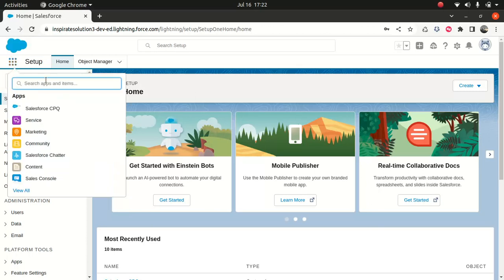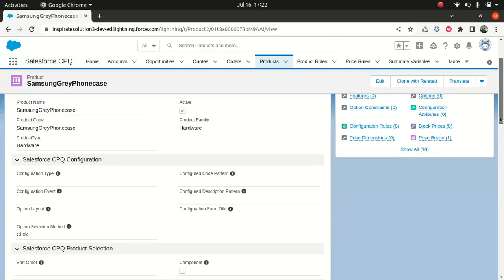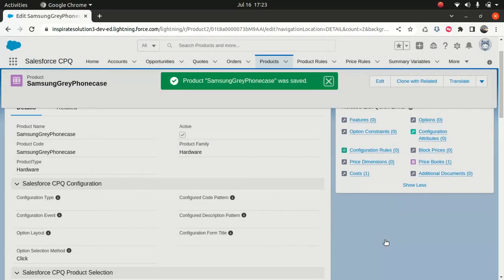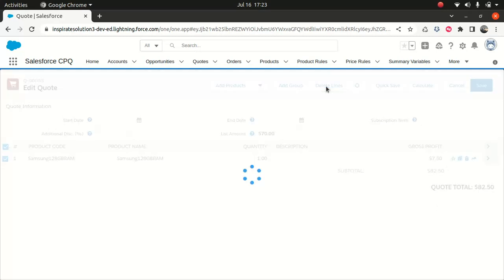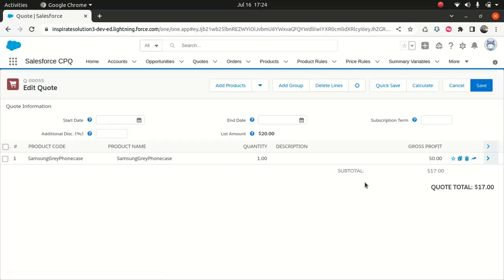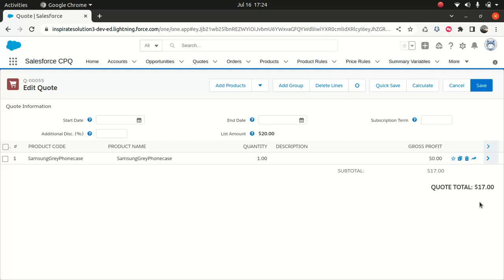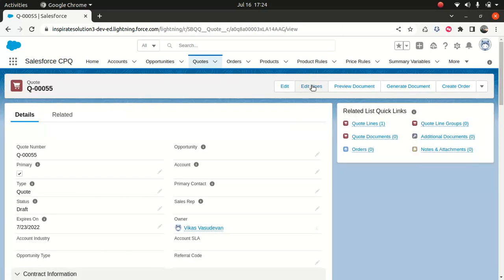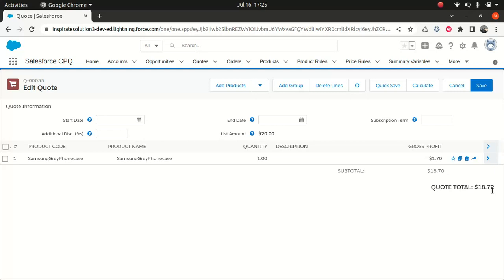CPQ Specialist certification- Cost Plus Markup Pricing